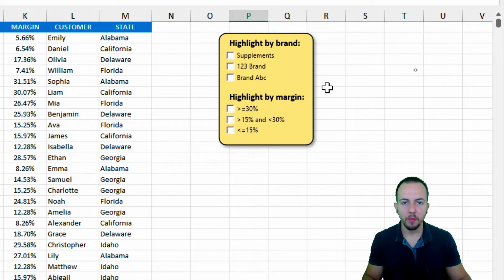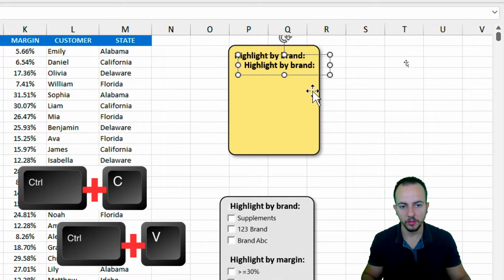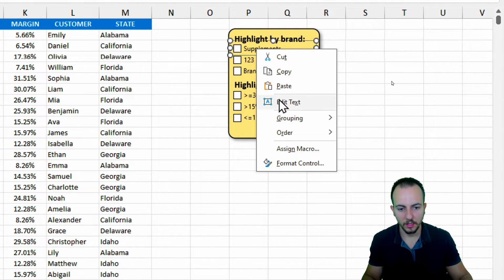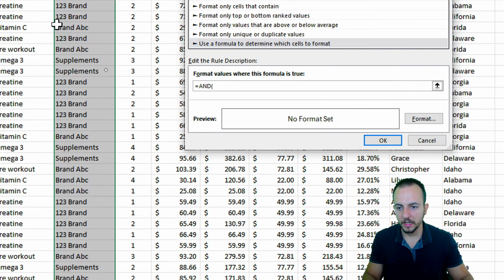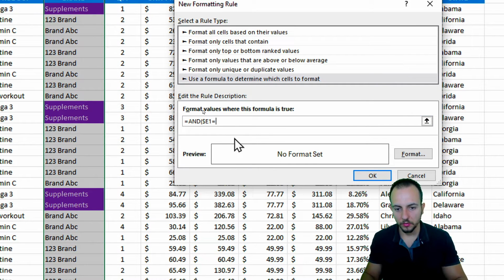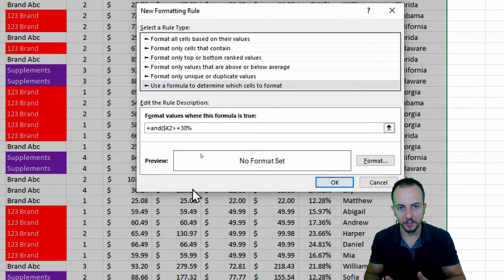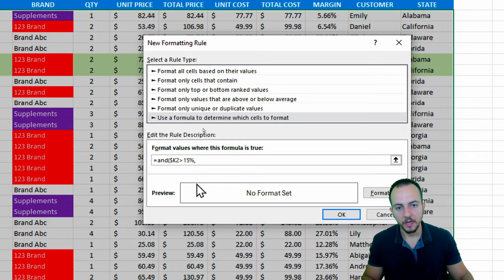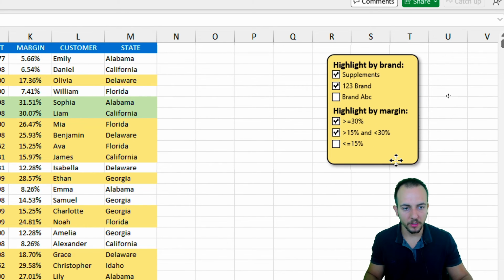Highlight Cells with One Click | Checkbox Board with Conditional Formatting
In this Excel video tutorial, we gonna see how to use Conditional Formatting in Excel coupled with checkbox board. Whenever we mark the checkbox the highlight is applied to the cells, we can highlight cells or to highlight inteire rows based on a criteria.

We can use many different rules criteria in conditional formatting in Excel, such as, greater than, equal to, less than, between, top or bottom rules, data bars, colors scales, icon sets etc.

Conditional formatting in Excel is a powerful tool that allows you to visually highlight important information in your data based on specific conditions. Knowing how to use conditional formatting in Excel can save you time, improve data analysis, and make your reports more visually appealing and informative. It's a valuable skill for anyone who works with data regularly, from analysts and accountants to project managers and researchers.

Conditional formatting helps you visualize your data by applying different formats such as colors, icons, and data bars based on the values in your cells. This makes it easier to spot trends, patterns, and outliers at a glance.

You can use conditional formatting to highlight important data points or outliers. For example, you can quickly identify sales figures that exceed a certain threshold or highlight cells that contain errors.

Conditional formatting allows you to compare different data sets visually. By applying conditional formatting rules across multiple columns or rows, you can quickly identify similarities and differences between datasets.

By applying gradient fills or color scales, you can visually identify trends and patterns in your data. This can be particularly useful for analyzing time-series data or comparing data across different categories.

Conditional formatting can help you identify and correct errors in your data. For example, you can set up rules to highlight duplicate entries, missing values, or outliers, making it easier to clean and validate your data.

Conditional formatting allows you to create dynamic reports that automatically update based on changes in your data. You can set up rules that adjust formatting dynamically as new data is added or existing data is modified.

By visually highlighting important information and trends, conditional formatting can help you make better-informed decisions more quickly. Whether you're analyzing sales data, financial statements, or project schedules, conditional formatting can provide valuable insights at a glance.